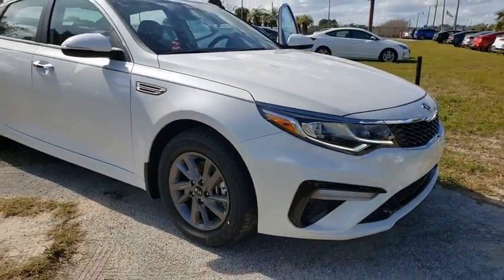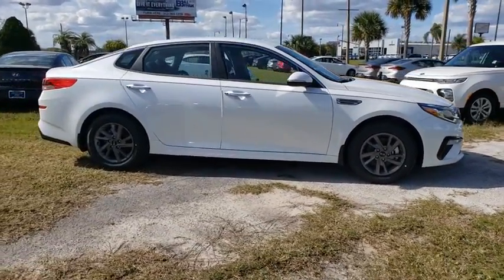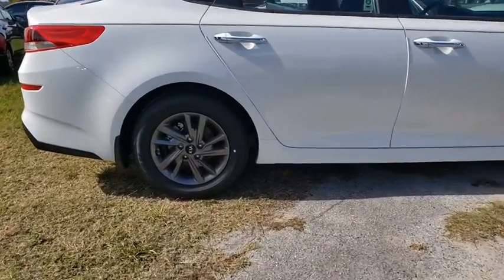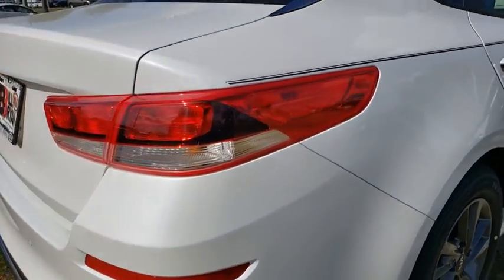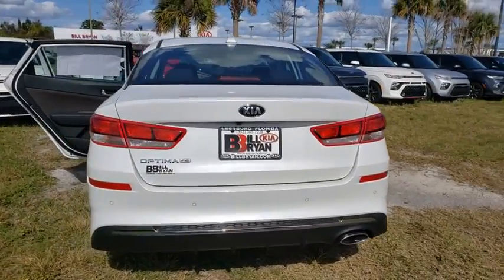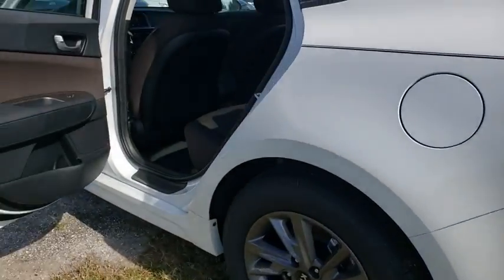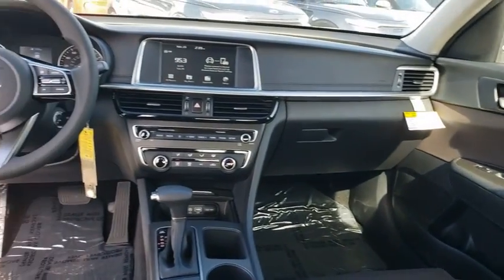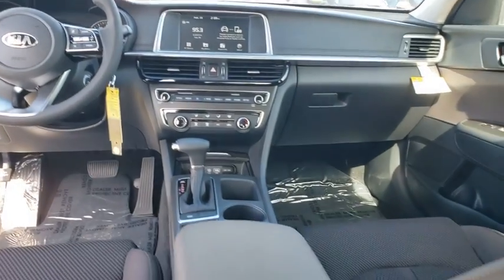2020 Kia Optima Ocala, Orlando, Deland, Clermont, Leesburg, FL K200822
Snow White Pearl New 2020 Kia Optima available in Ocala, Florida at Bill Bryan Kia. Servicing the Orlando, Deland, Clermont, Leesburg, FL area.

BLACK  CLOTH SEAT TRIM  -inc: anti-soiling fabric,SNOW WHITE PEARL,AUTO-DIMMING MIRROR W/HOMELINK & COMPASS,CARPET FLOOR MATS,LX BROWN INTERIOR COLOR PACKAGE  -inc: brown cloth seats,Front Wheel Drive,Power Steering,ABS,4-Wheel Disc Brakes,Brake Assist,Aluminum Wheels,Tires - Front All-Season,Tires - Rear All-Season,Heated Mirrors,Power Mirror(s),Integrated Turn Signal Mirrors,Rear Defrost,Intermittent Wipers,Variable Speed Intermittent Wipers,Daytime Running Lights,Automatic Headlights,AM/FM Stereo,MP3 Player,Bluetooth Connection,Auxiliary Audio Input,Smart Device Integration,Steering Wheel Audio Controls,Bucket Seats,Driver Adjustable Lumbar,Pass-Through Rear Seat,Rear Bench Seat,Adjustable Steering Wheel,Trip Computer,Power Windows,Keyless Entry,Power Door Locks,Remote Trunk Release,Cruise Control,A/C,Cloth Seats,Driver Vanity Mirror,Passenger Vanity Mirror,Driver Illuminated Vanity Mirror,Passenger Illuminated Visor Mirror,Power Windows,Power Door Locks,Trip Computer,Security System,Traction Control,Stability Control,Traction Control,Front Side Air Bag,Rear Parking Aid,Blind Spot Monitor,Cross-Traffic Alert,Lane Departure Warning,Lane Keeping Assist,Lane Departure Warning,Tire Pressure Monitor,Driver Air Bag,Passenger Air Bag,Front Head Air Bag,Rear Head Air Bag,Passenger Air Bag Sensor,Knee Air Bag,Child Safety Locks,Back-Up Camera